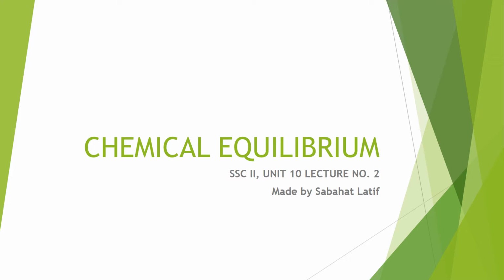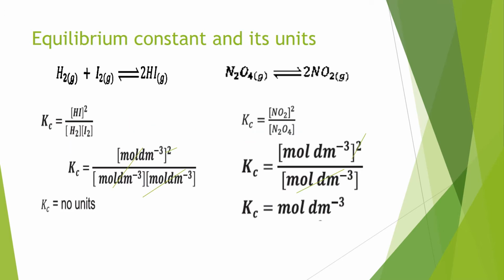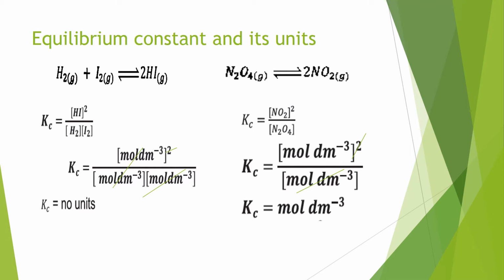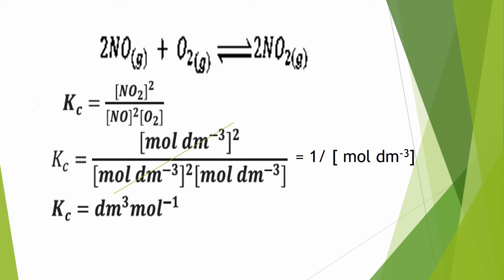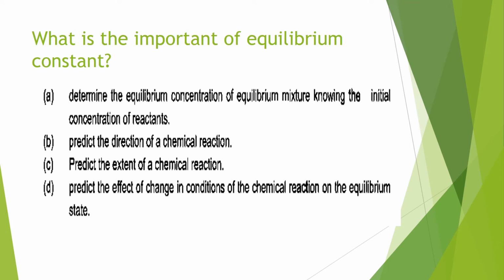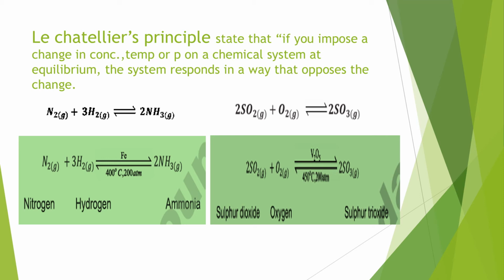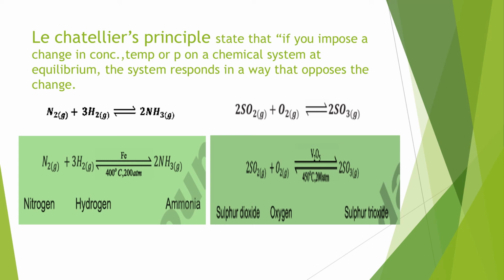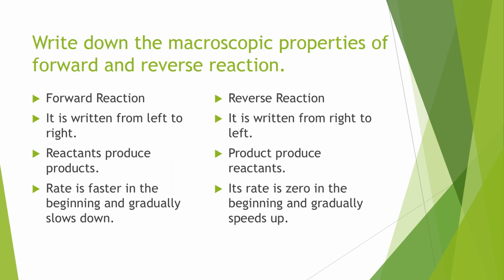CHEMICAL EQUILIBRIIUM , Lecture 2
determination of units for chemical equilibrium constant, Lechatelier proinciple, conditions for equilibrium